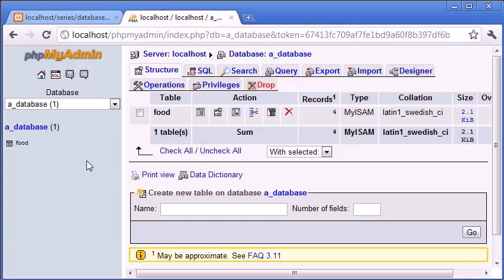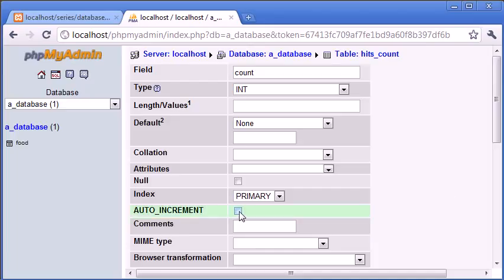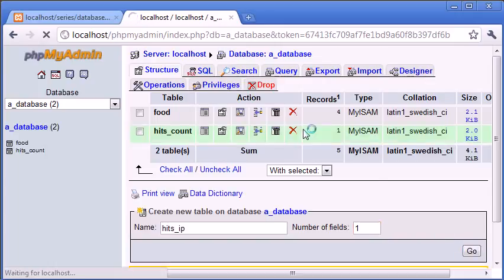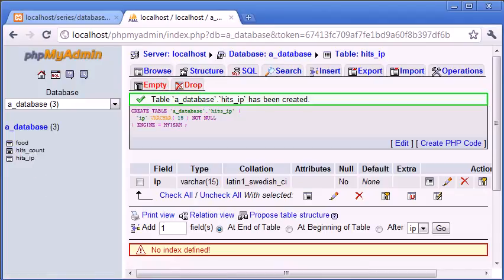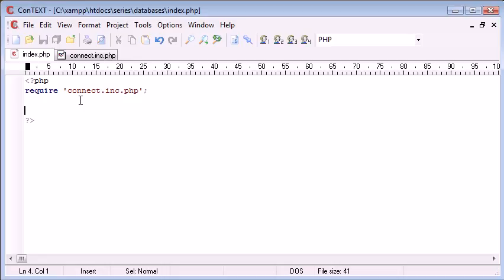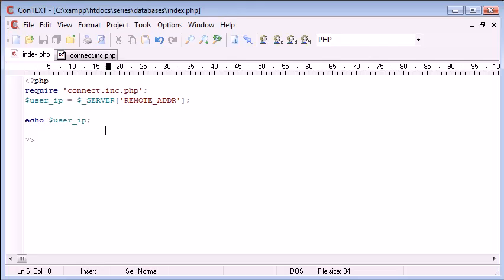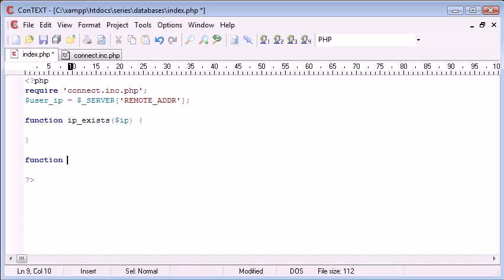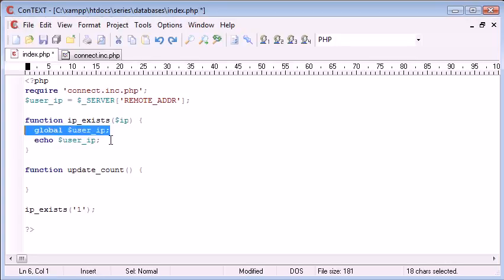123 Creating a Database Hit Counter Part 1